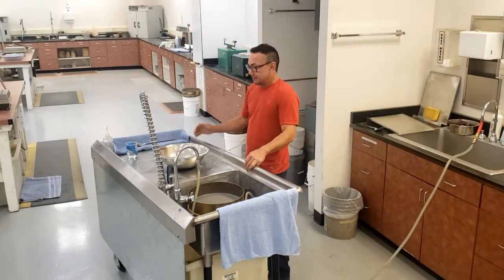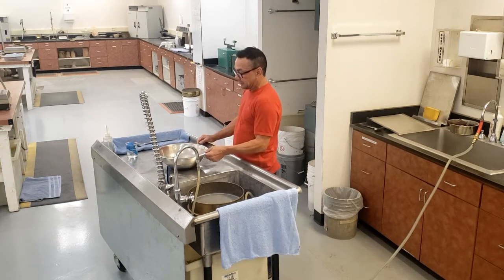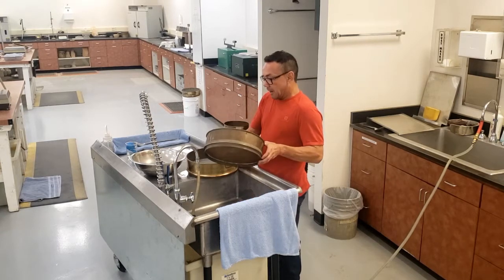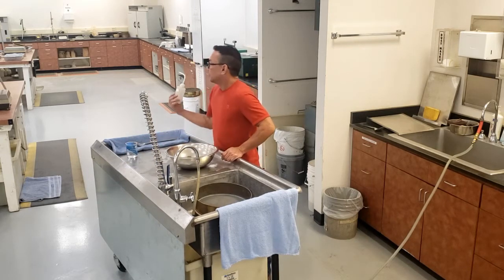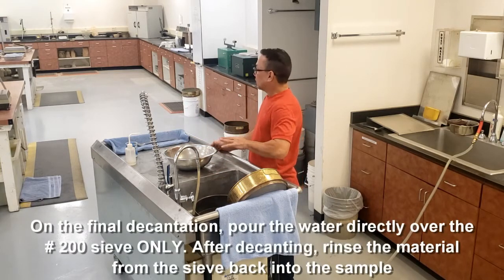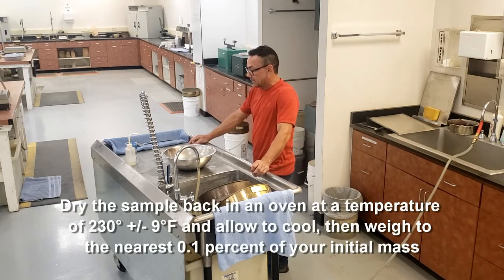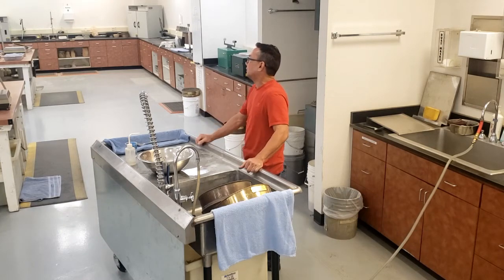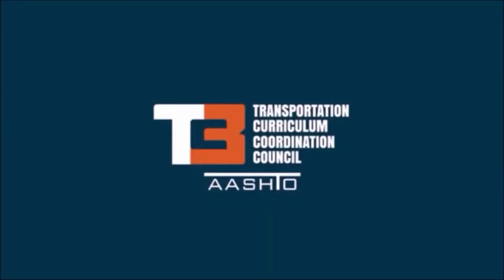AASHTO T 11 Determining the Amount of Material Finer Than the #200 Sieve by Wash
This video demonstrates Determining the Amount of Material Finer Than the #200 Sieve by Washing.  This video has been provided courtesy of the Arizona Department of Transportation and Arizona Technical Testing Institute with permission for viewing on TC3's YouTube channel. Note that this video may include some state-specific verbiage; however, the content is beneficial to technical staff involved in highway operations regardless of geographic location. Anyone viewing this video should refer to their agency specifications and requirements, which they need to review and follow. For more information on available online training for technical staff in the areas of construction, maintenance, and materials, visit the AASHTO Store.